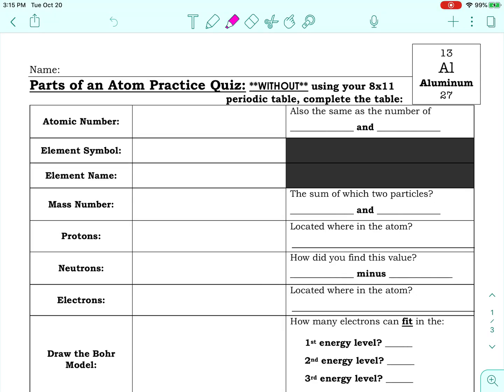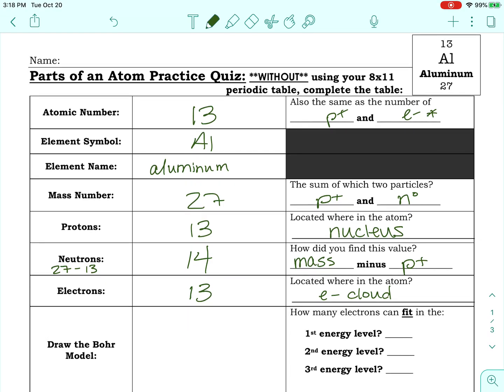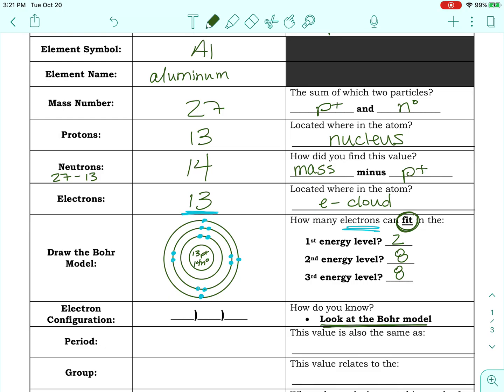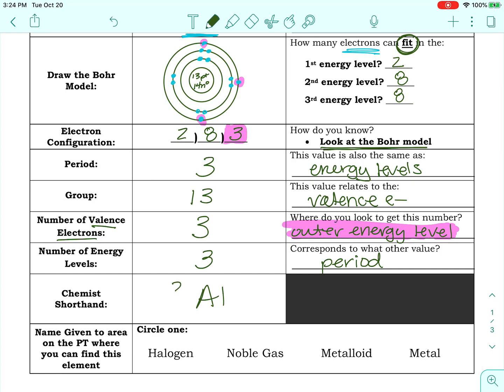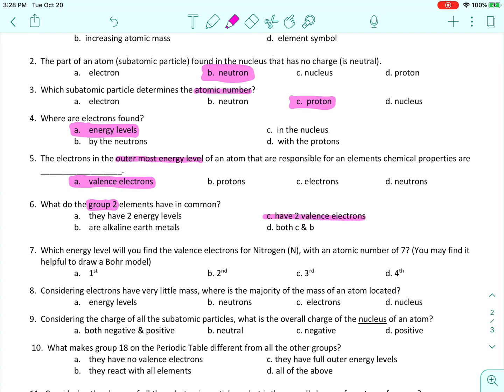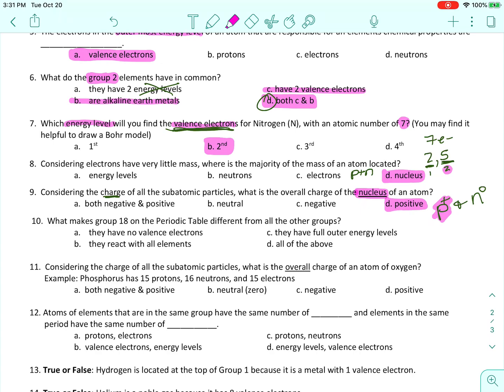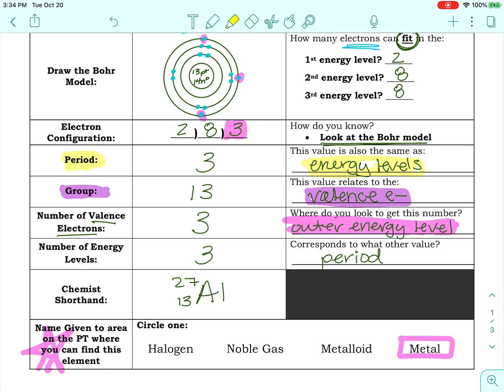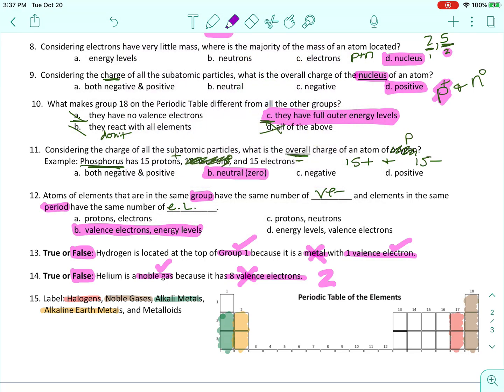Parts of an Atom Practice Quiz - Key Explanation